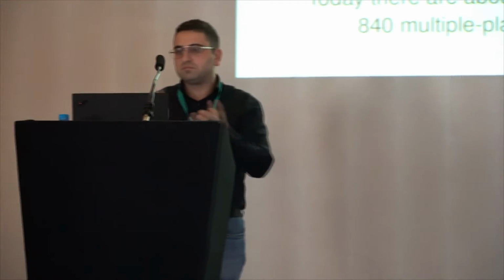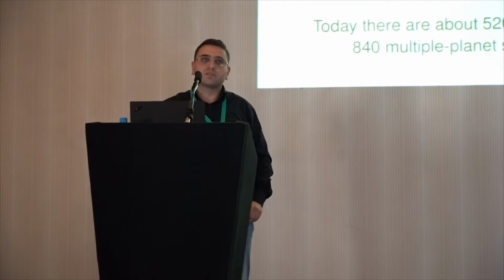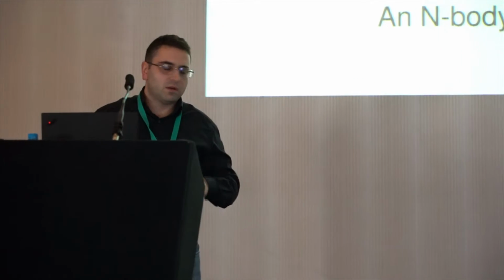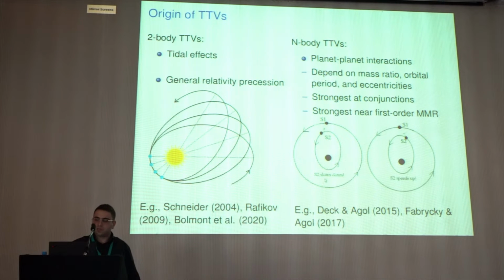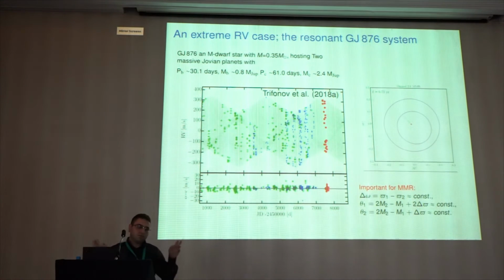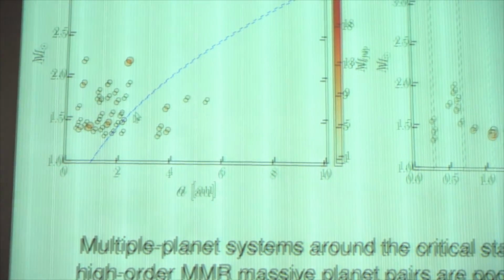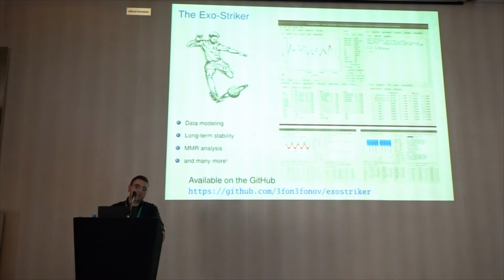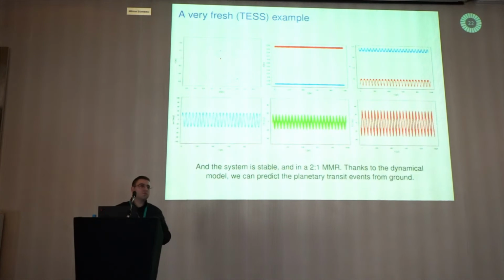Trifon Trifonov, MPIA, DE & Sofia U, BG | Revealing Multiple-planet Architectures with N-body Models